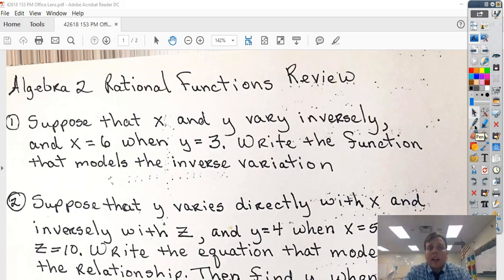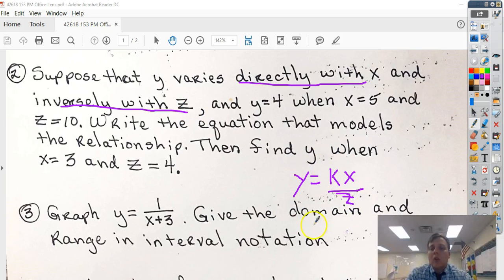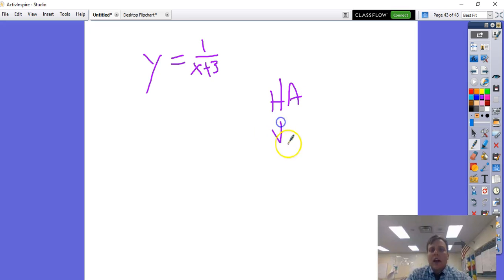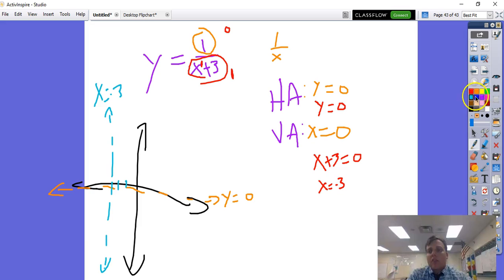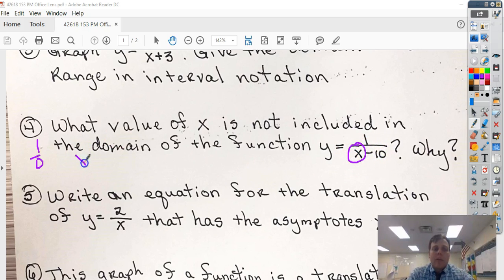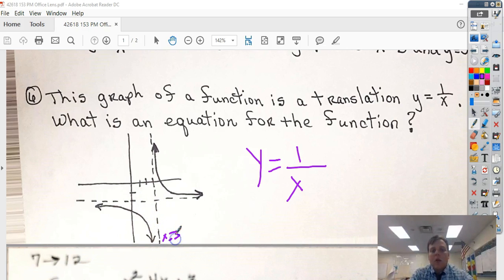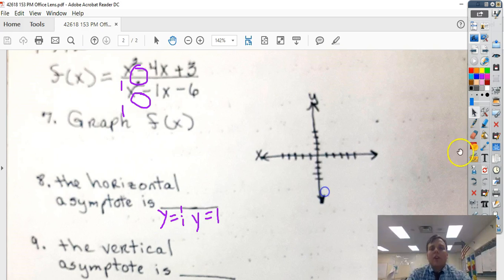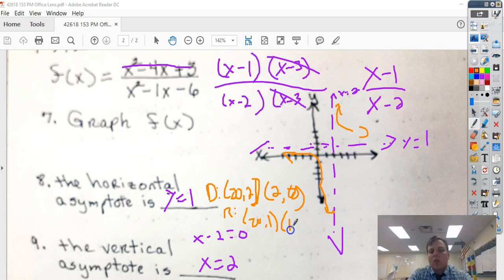Rational Functions Graphing Review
Test on 4/27